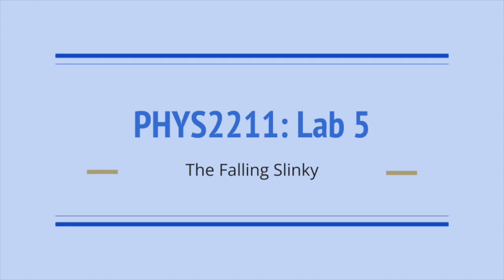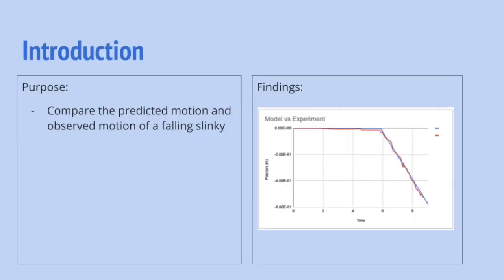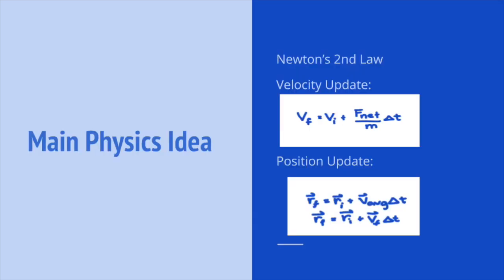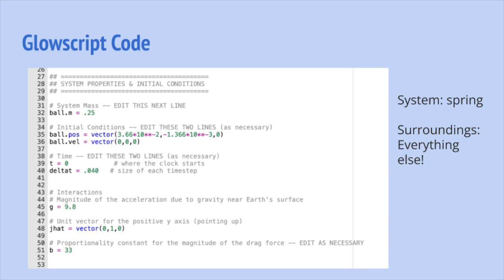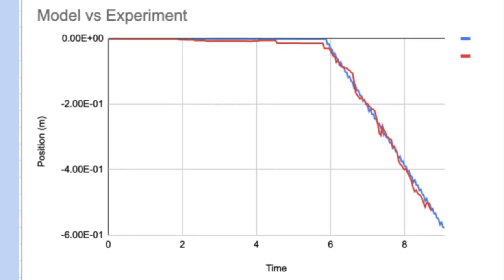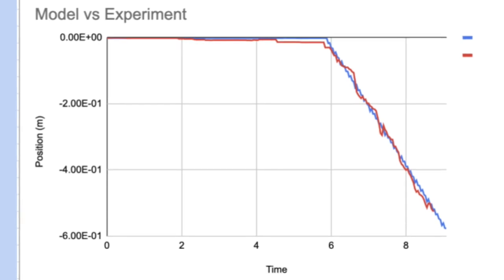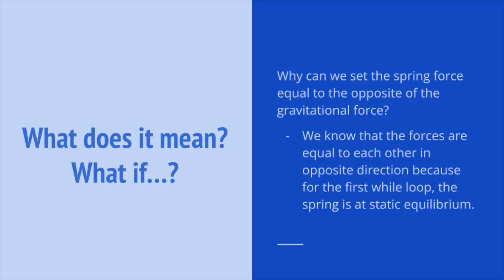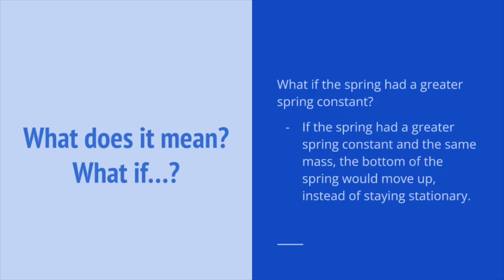Lab 5 PHYS2211